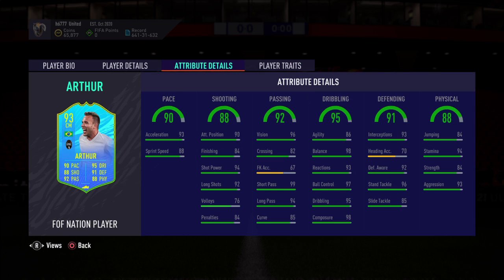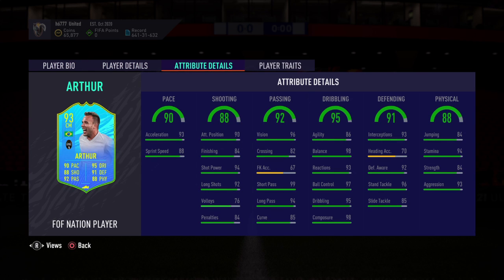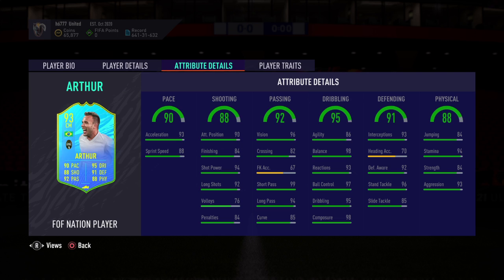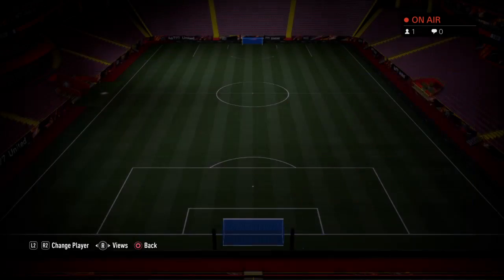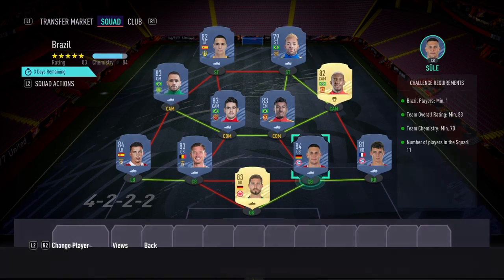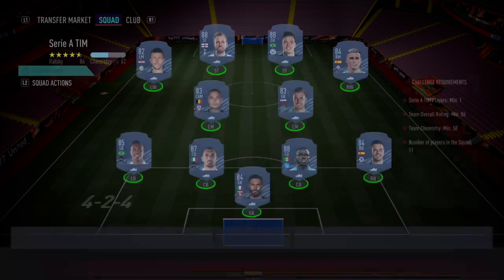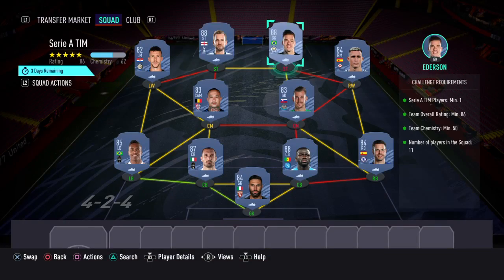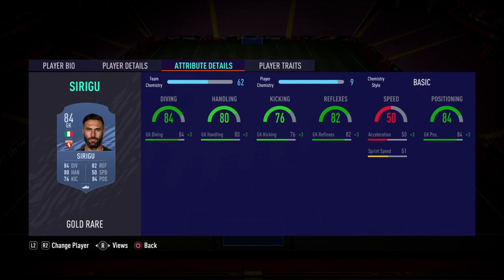Arthur FOF Nation Player SBC Solution!!